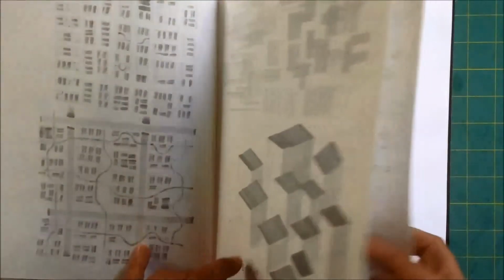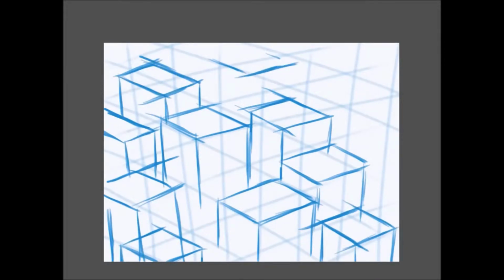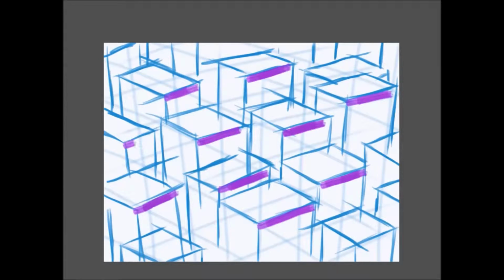GreenSpaces concept sketches